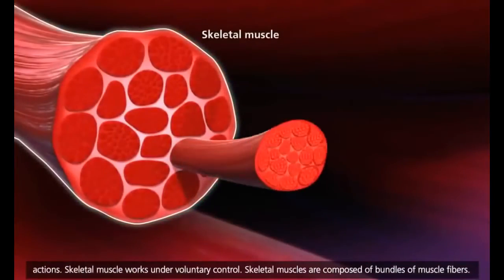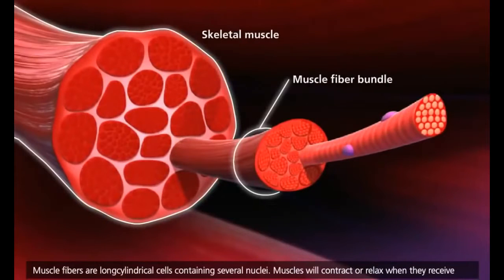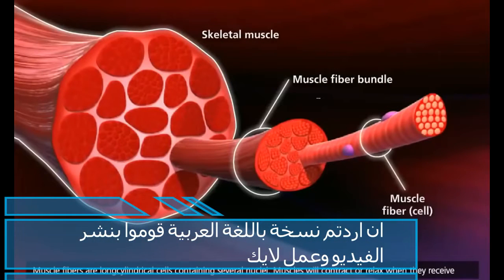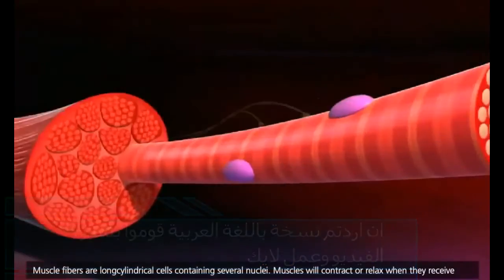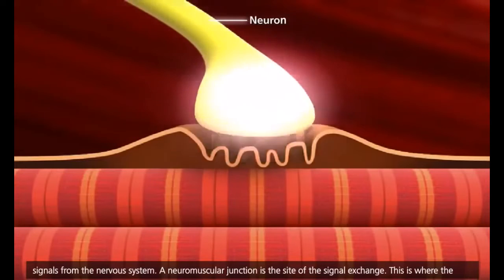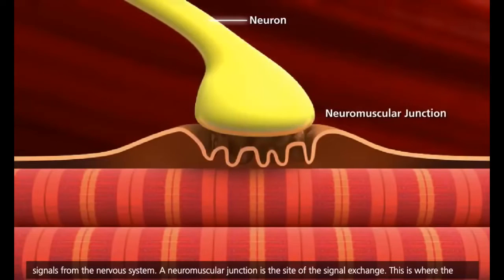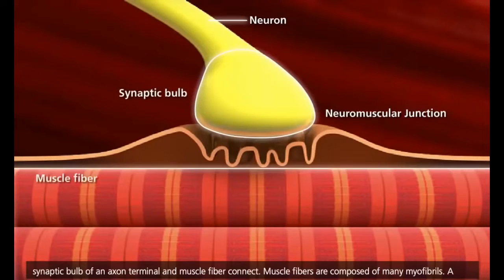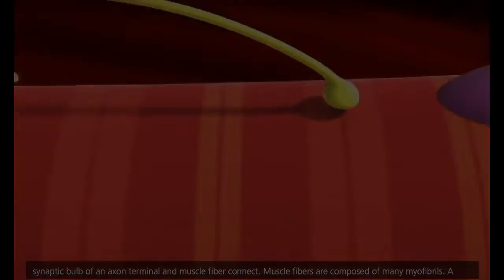آليات التقلص العضلي Mécanismes de contraction musculaire 2 bac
ادعمونا بالاشتراك ومشاركة الفيديو لتعم الفائدة